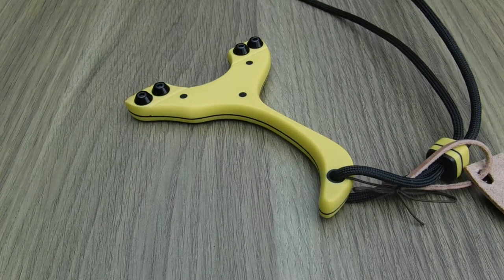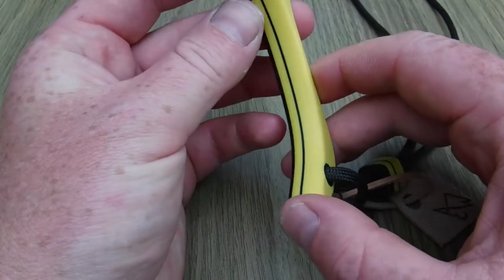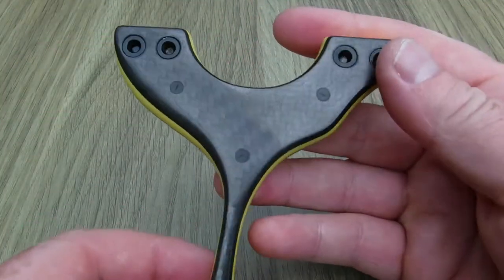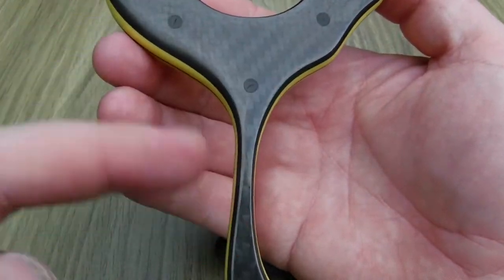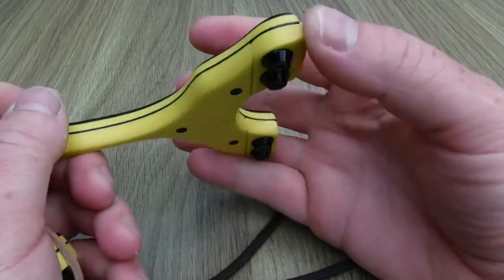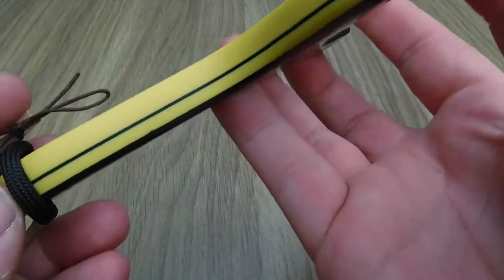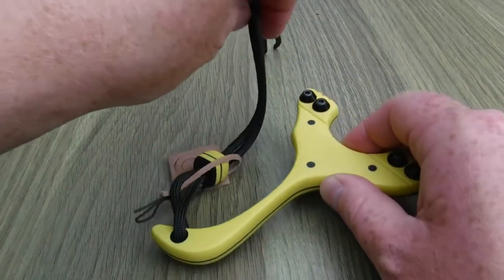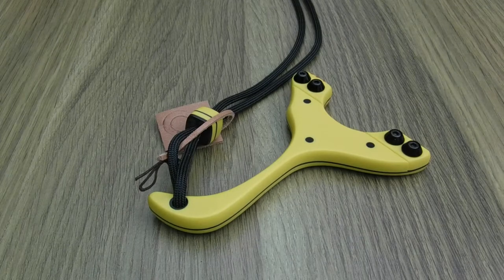Another custom raptor, abit of a classic Lamborghini look about this one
Just another ott velociraptor,